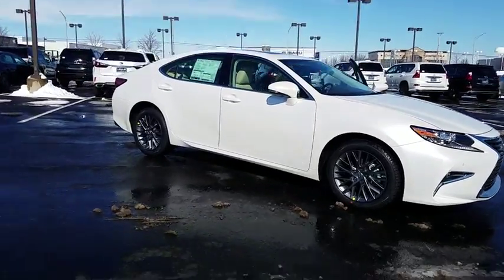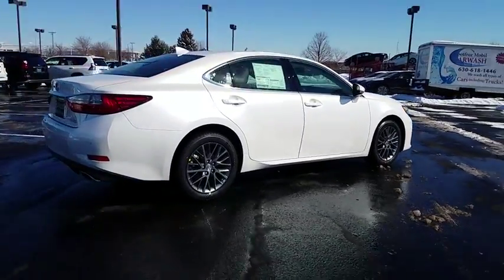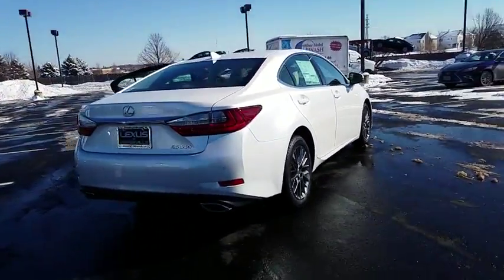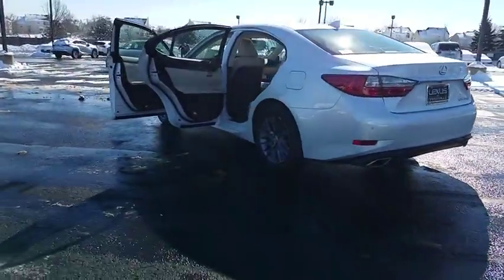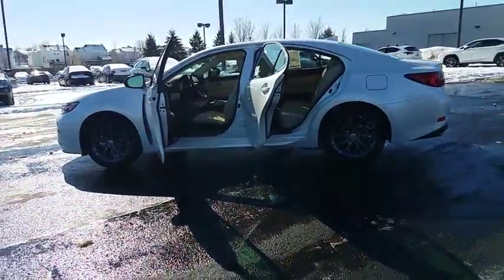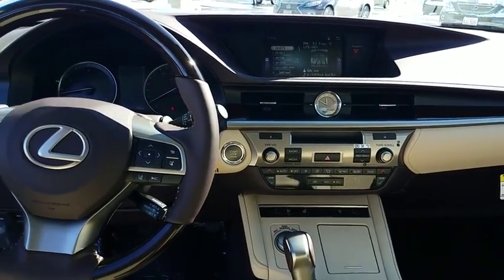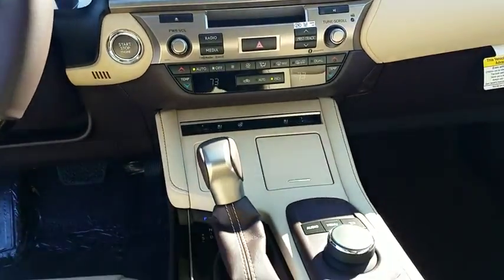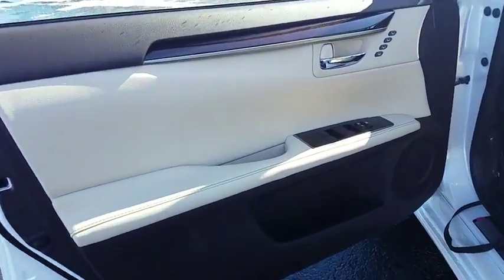2018 Lexus ES Naperville, Aurora, Joliet, Downers Grove, Bolingbrook, IL 180416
2018 Lexus ES
2018 Lexus ES ES 350 - Stock#: 180416 - VIN#: 58ABK1GG0JU096593

2018 Lexus ES 350 White Pearl FWD Parch W/Birds Eye Nulux. 30/21 Highway/City MPG4D Sedan